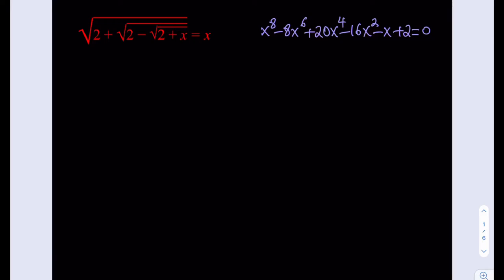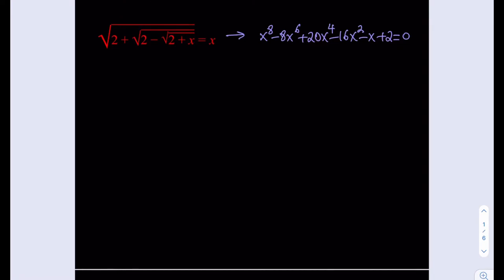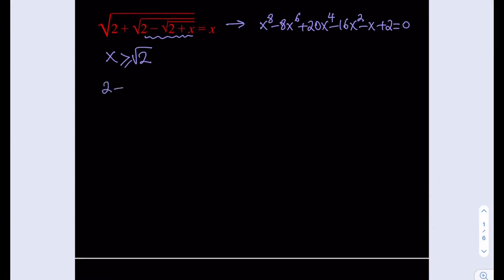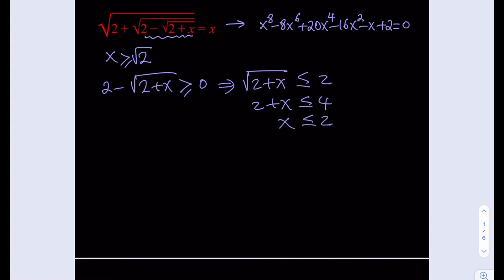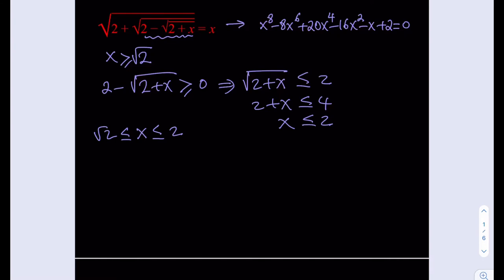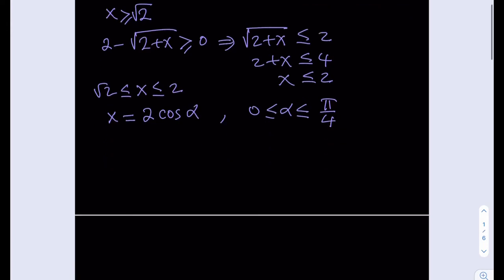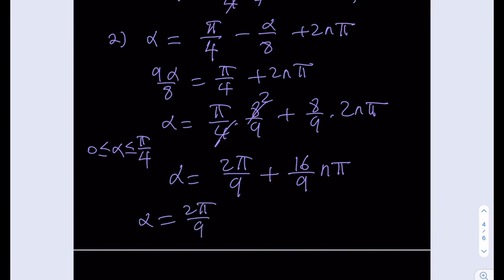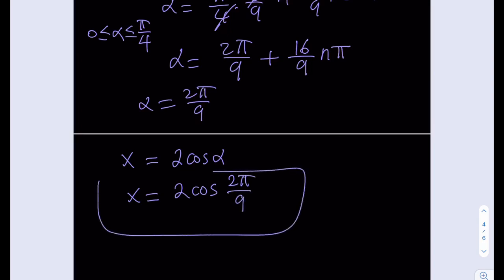A Special Octic Equation | Math Olympiads